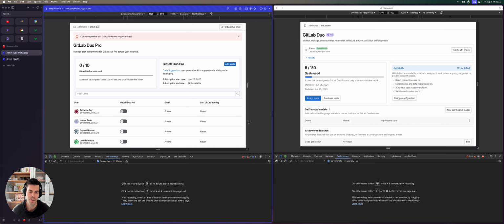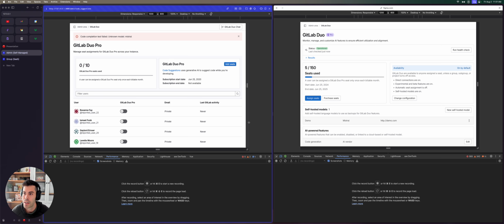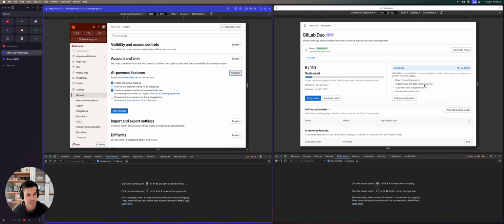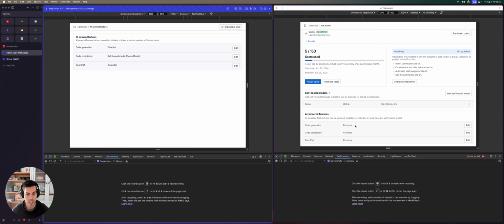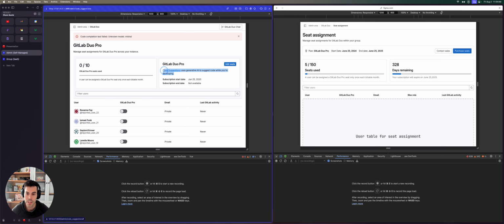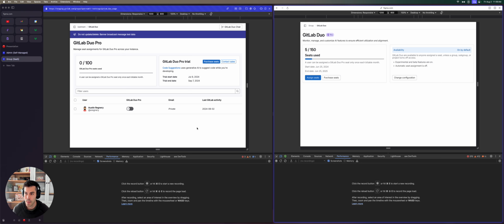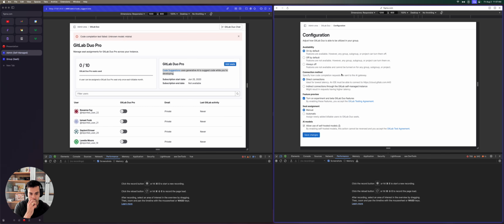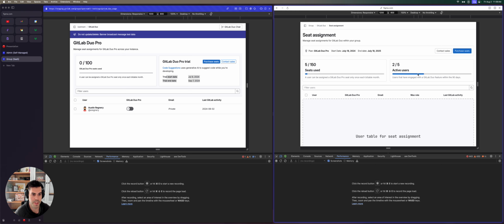Unified GitLab Duo setup concept